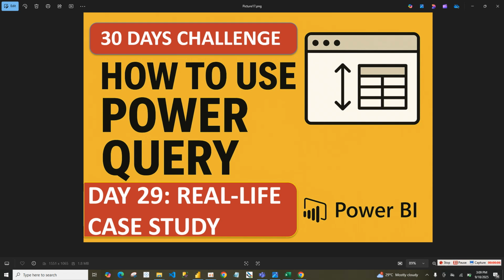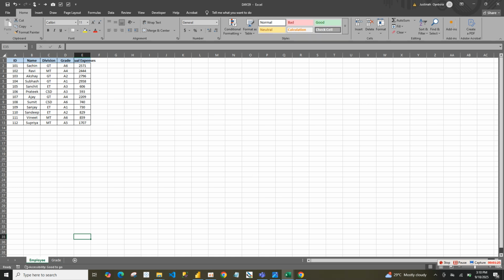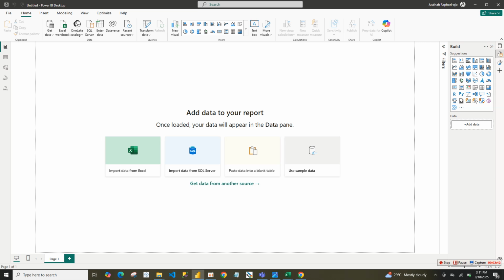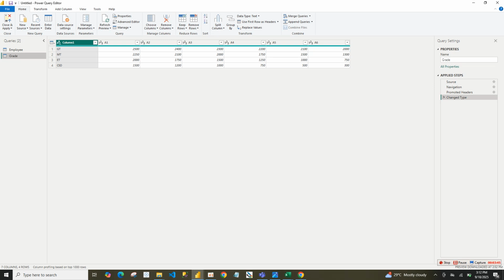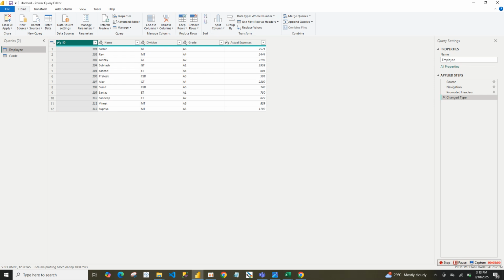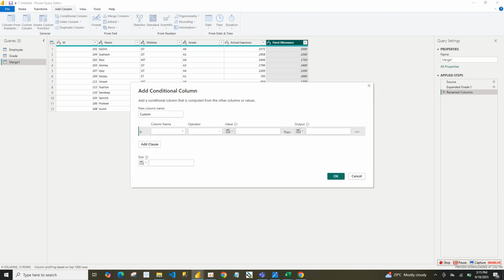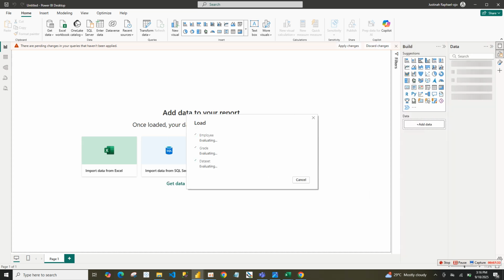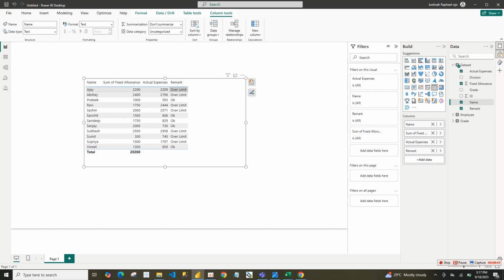DAY 29 – DATA CLEANING IN POWER QUERY | 30 DAYS POWER QUERY CHALLENGE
It’s project time! In this video, we’ll take everything we’ve learned so far and apply it to a real-life case study. You’ll see how Power Query is used end-to-end to clean, transform, and prepare data for analysis.

📌 What you’ll learn today:
• Applying multiple transformations in a single workflow
• Combining techniques like filtering, merging, pivoting, and cleaning
• Solving a real-world dataset problem step by step
• Best practices for structuring a Power Query project
By the end of this tutorial, you’ll be confident in using Power Query for real-world scenarios, not just individual steps.